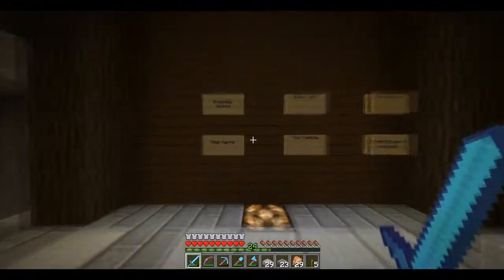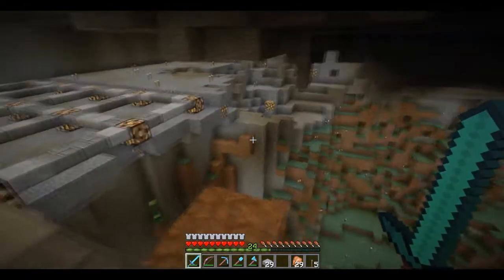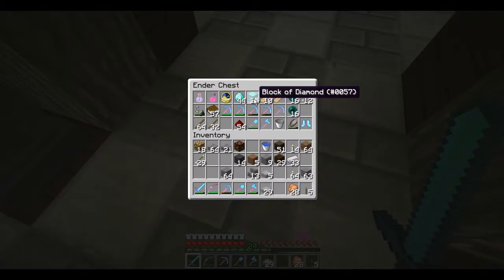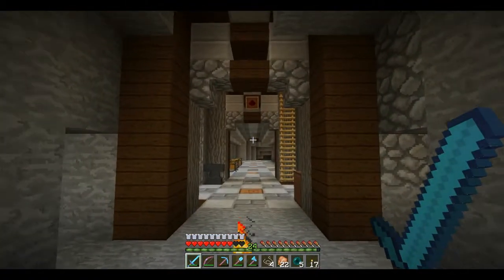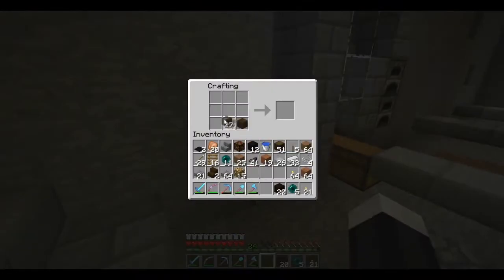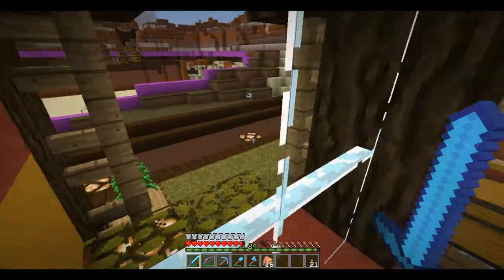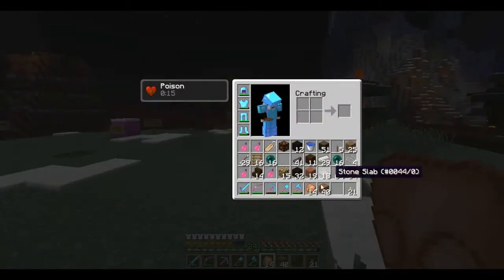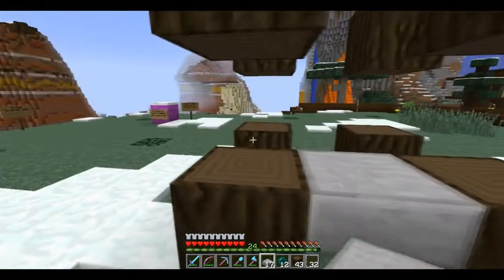Omnislabs s1e12 - A New Mascot (UHC is coming...)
::all nozmythos youtube channel links will be added shortly